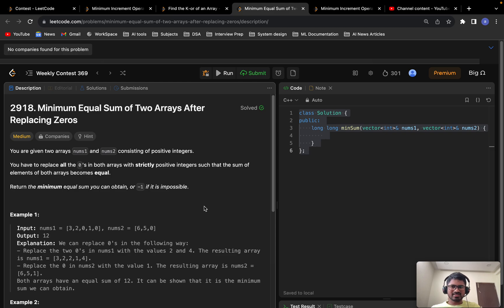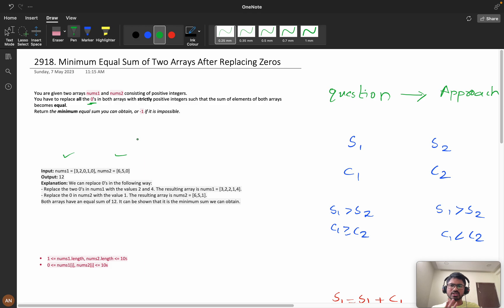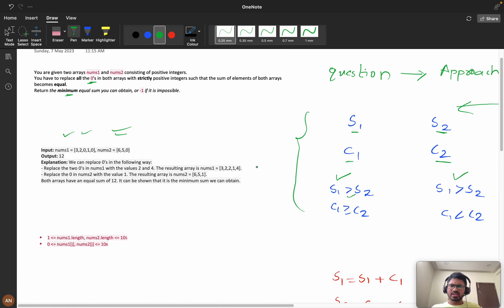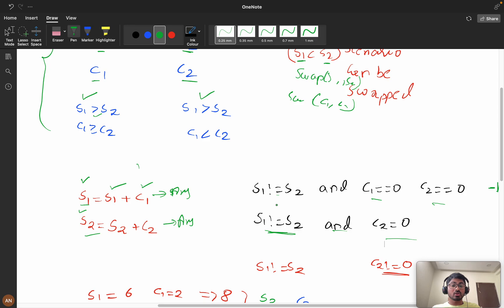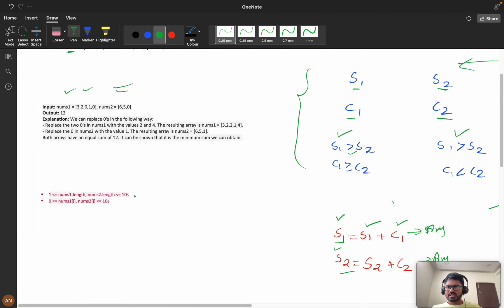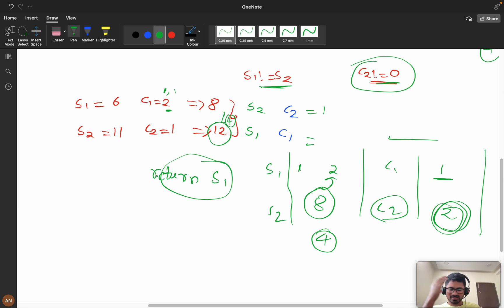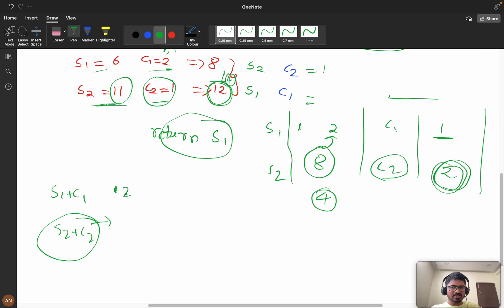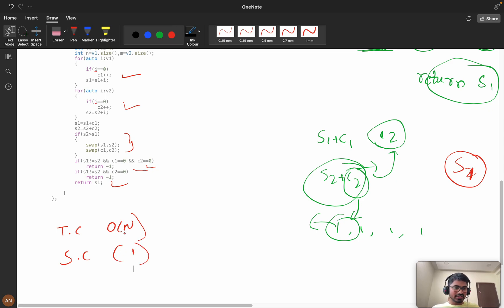2918. Minimum Equal Sum of Two Arrays After Replacing Zeros || Simple Maths 🔥 || C++,Python,JAVA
2918. Minimum Equal Sum of Two Arrays After Replacing Zeros

1.Consistency: How I solved 550 LeetCode problems in 2023 by dedicating an average of 30 minutes on weekdays and 2 hours on weekends.
2.How many days should you dedicate to studying Data Structures and Algorithms?
3.The importance of system design in interviews.
4.How service-based companies contribute to your early career.
5.How to break down your goals and achieve them step by step (Progressing from Service-Based roles to FAANG companies)
6.FOMO (Fear Of Missing Out).